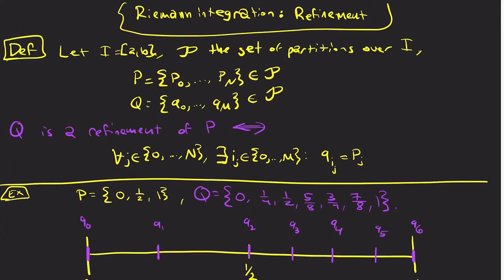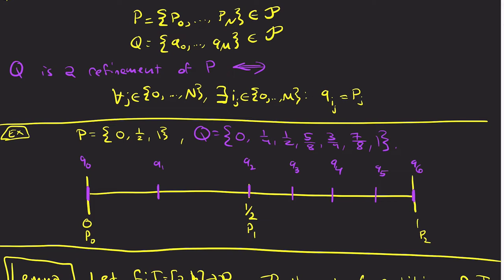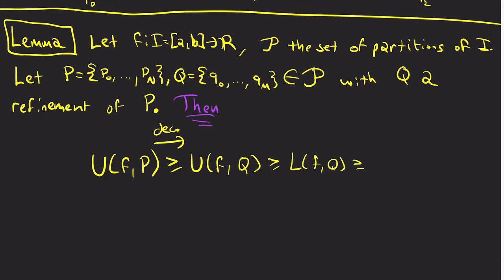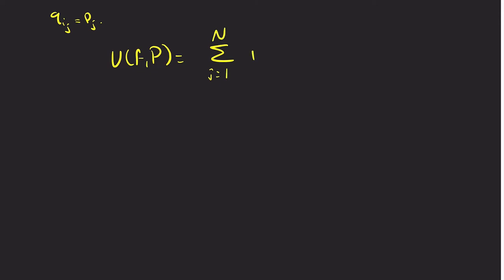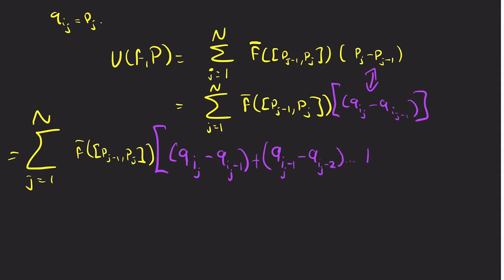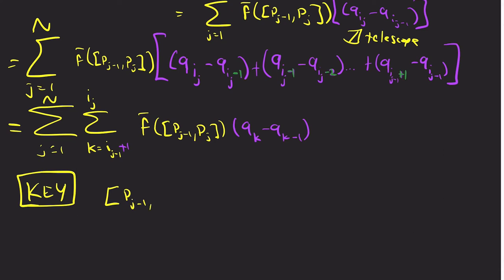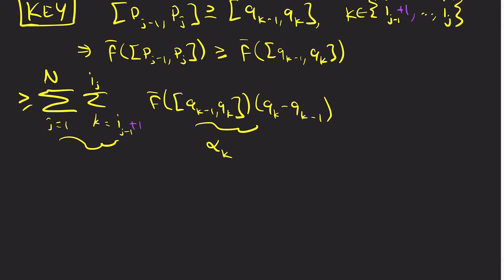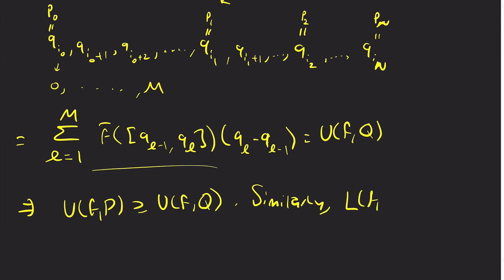Riemann Integration 2: Refinement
We define refinement and show the intuitive result that the upper (resp. lower) Darboux sum decreases (resp. increases) upon refinement.